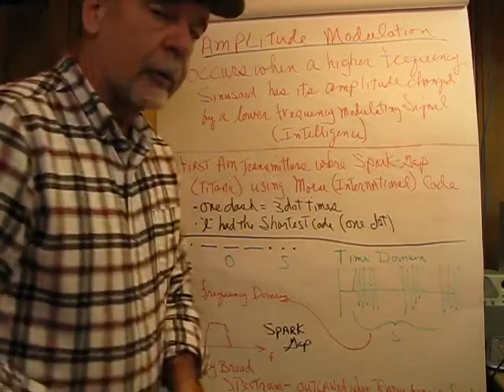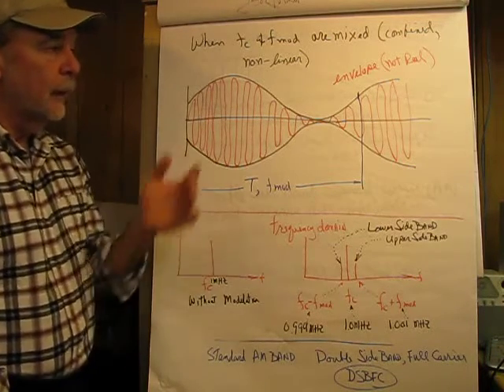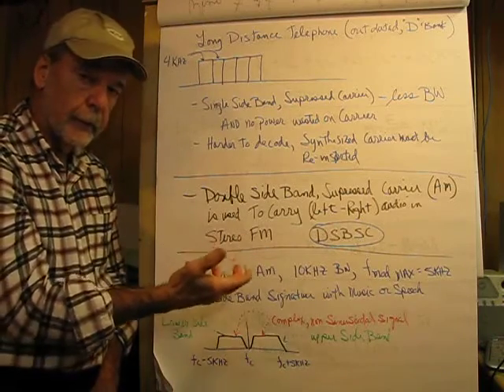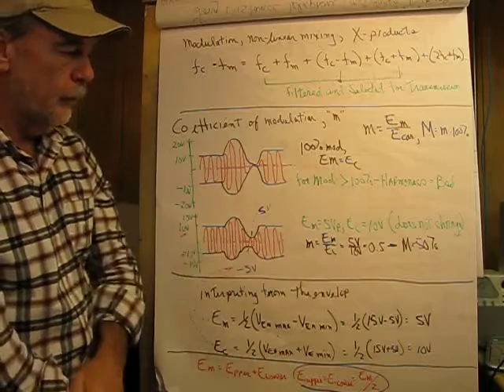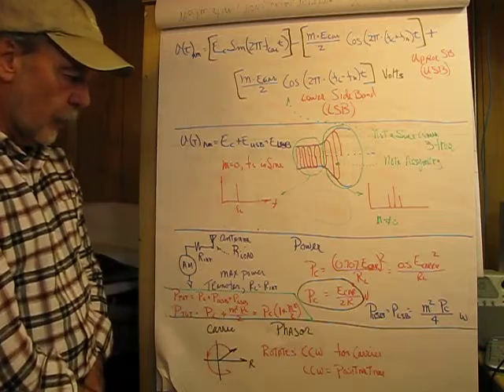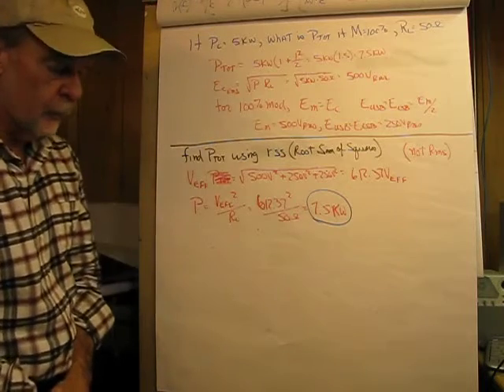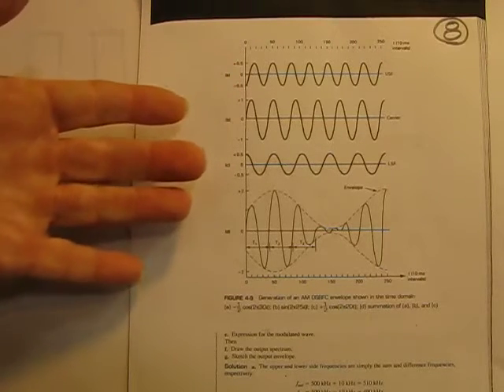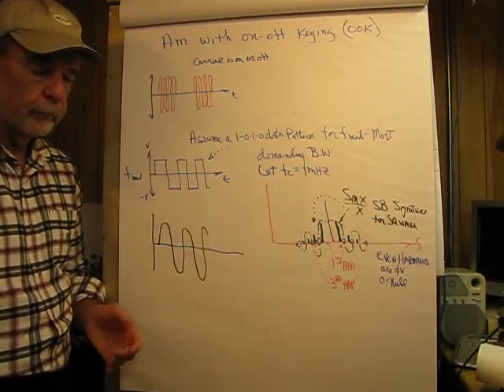Signal Analysis, 06 Amplitude Modulation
Signal Analysis Course, 06 Amplitude Modulation